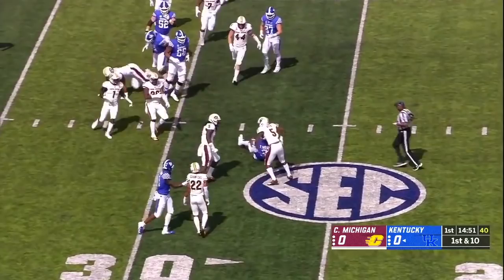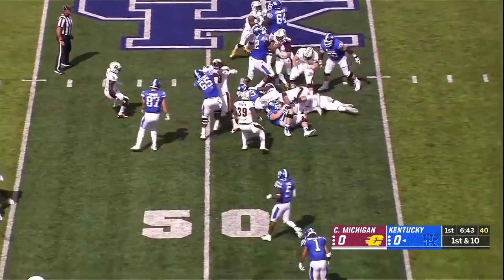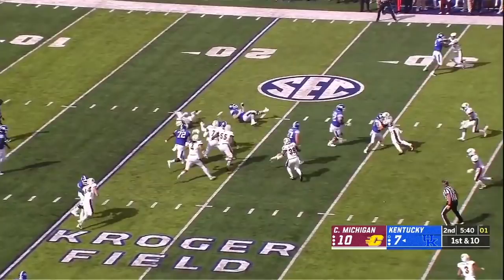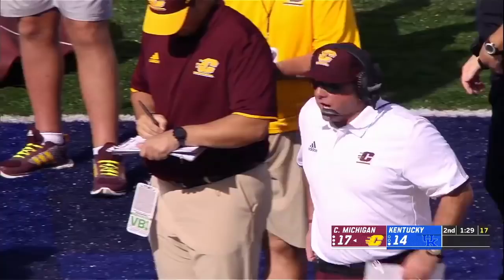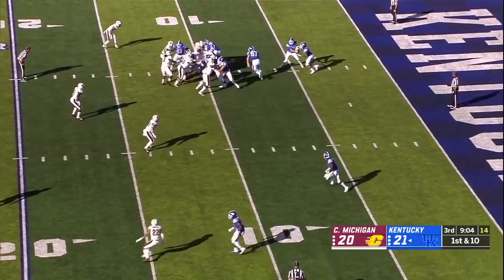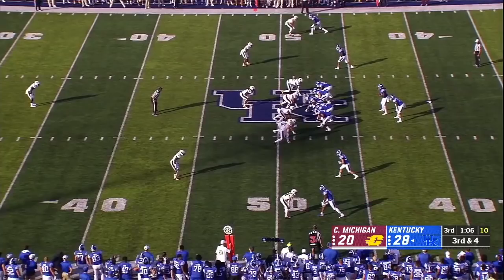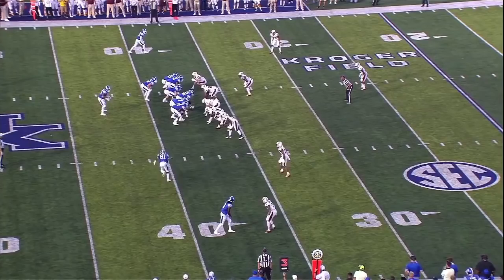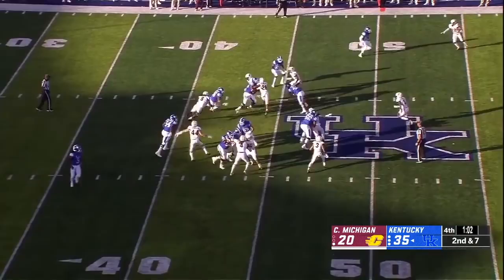Kentucky Offensive Line Vs. Central Michigan 2018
Starting Lineman:

#66 LT Naasir Watkins
#71 LG Logan Stenberg
#52 C Drake Jackson
#65 RG Bunchy Stallings
#64 RT George Asafo-Adjei